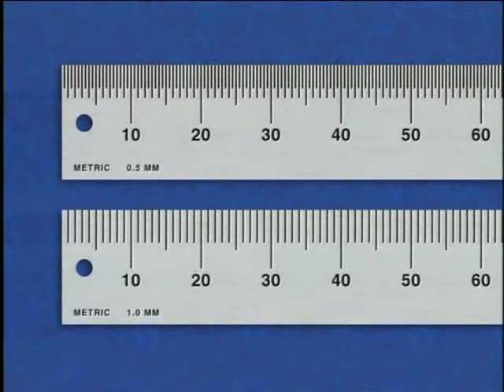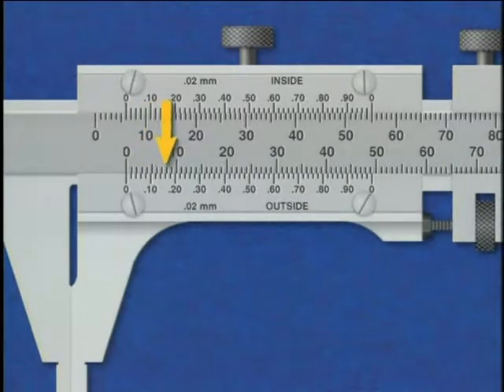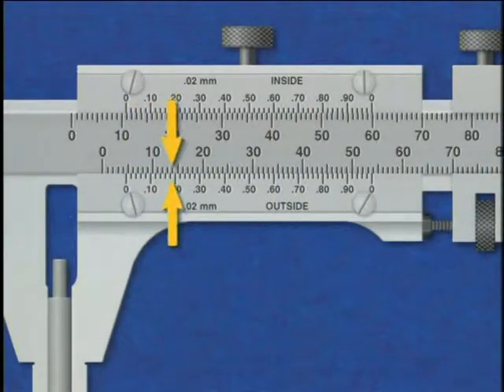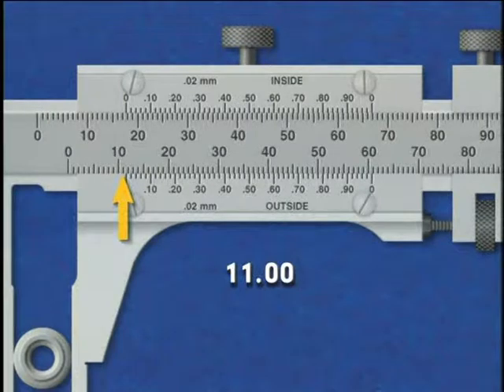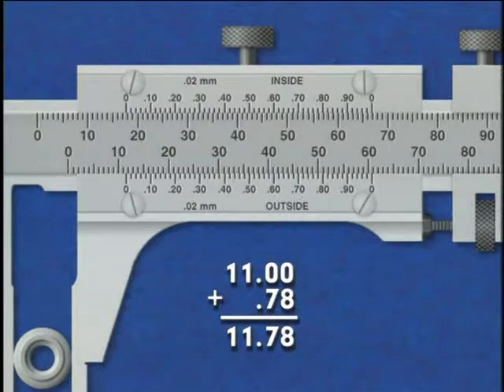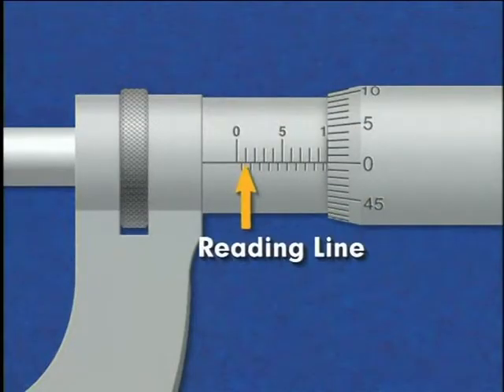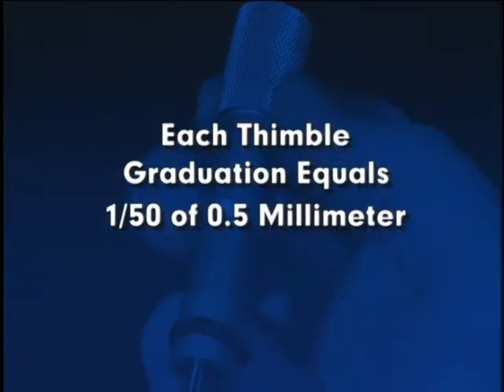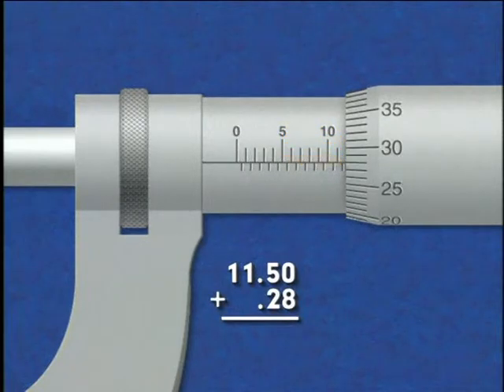VTS 07 1